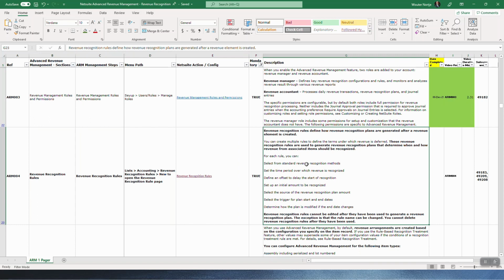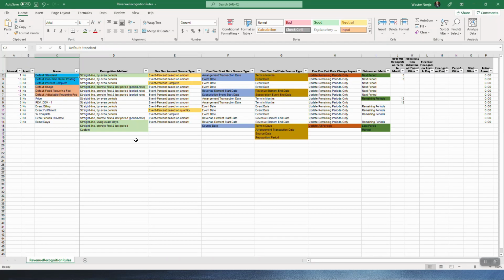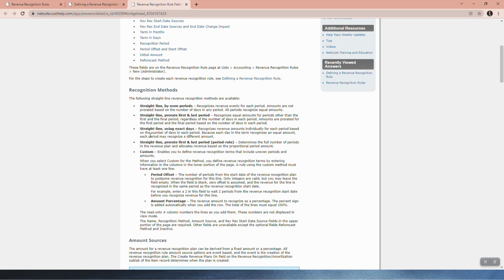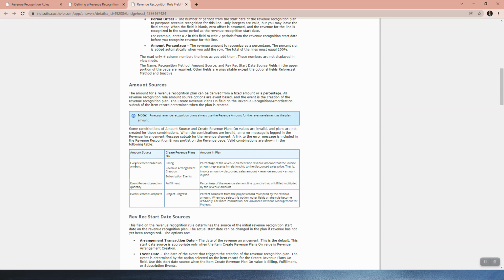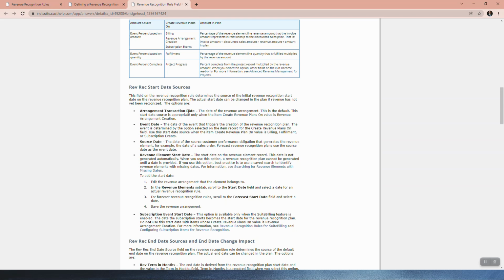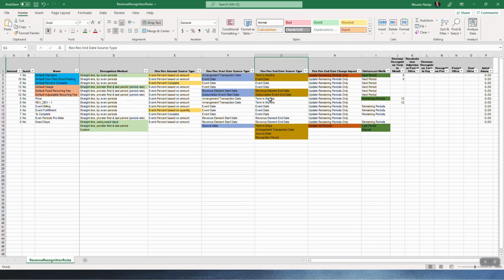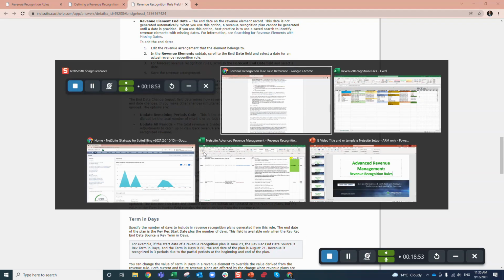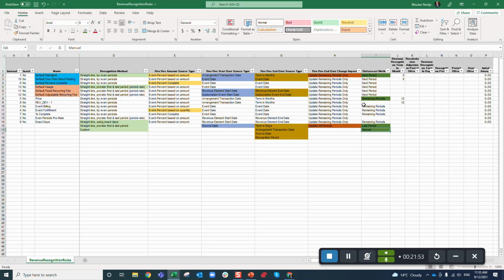NetSuite Tutorial: Revenue Recognition Rules | NetSuite accounting software - ARM004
Revenue recognition rules define how revenue recognition plans are generated after a revenue element is created.

You can create multiple rules to define the terms under which revenue is deferred. These revenue recognition rules are used to generate revenue recognition plans that determine when and how revenue from associated items should be recognized.

For each rule, you can:

Select from standard revenue recognition methods

Set the time period over which revenue is recognized

Define an offset to delay the start of recognition

Set up an initial amount to be recognized

Select the source of the revenue recognition plan amount

Select the trigger for plan start and end dates

Determine how the plan is modified if the end date changes

Revenue recognition rules cannot be edited after they have been used to generate a revenue recognition plan. The exception is that the rule name can be changed. You cannot delete revenue recognition rules after they have been used.